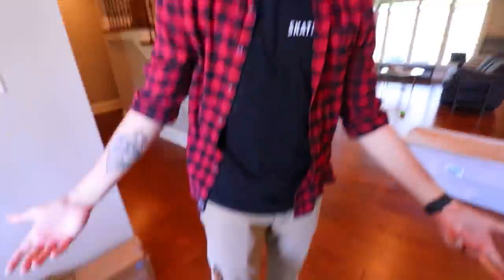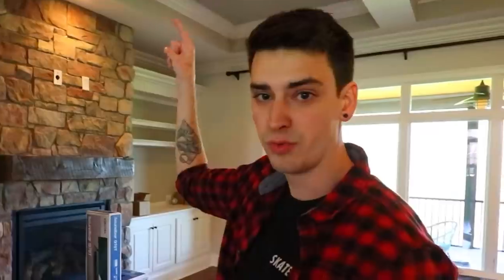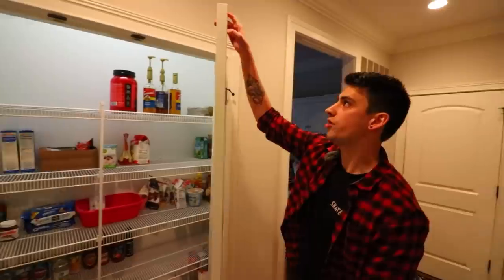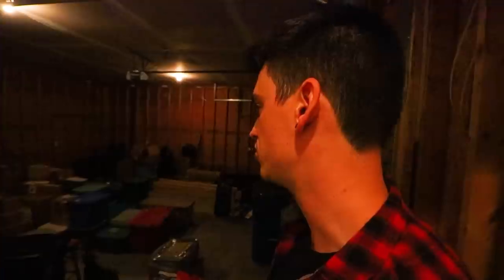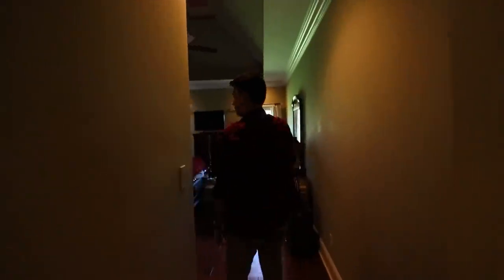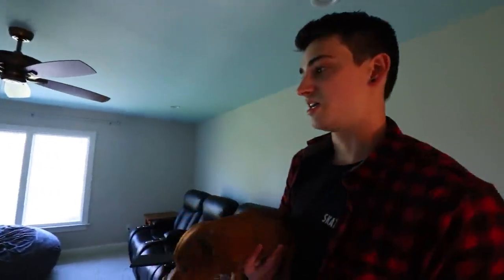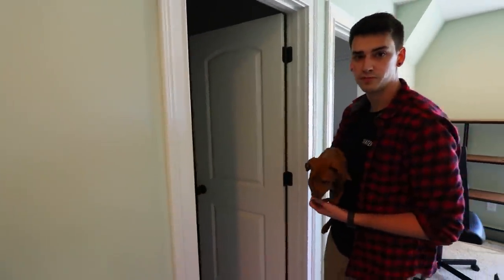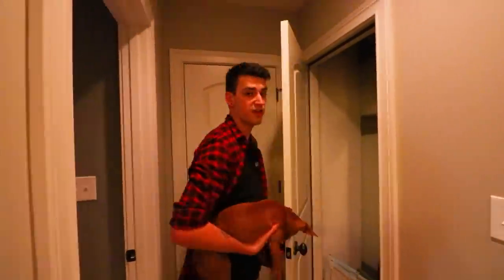NEW HOUSE TOUR!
We got a new house! We've been thinking of moving for a long time now and it finally happened. Very stoked to be making videos in this new space!